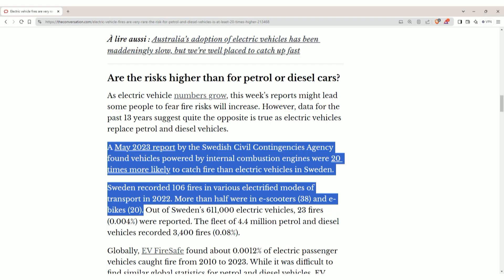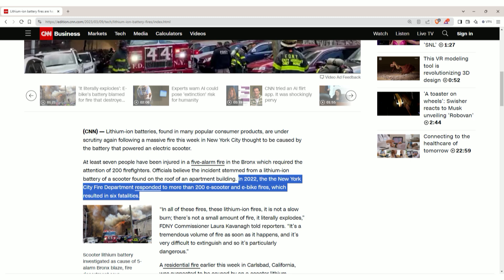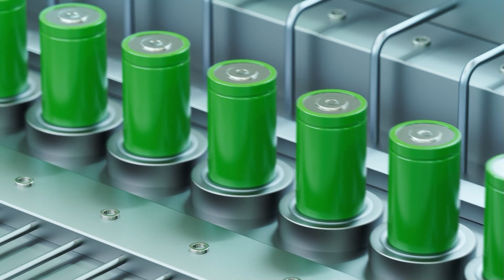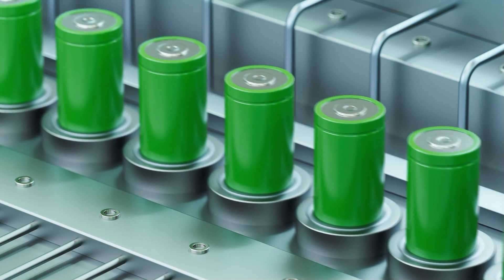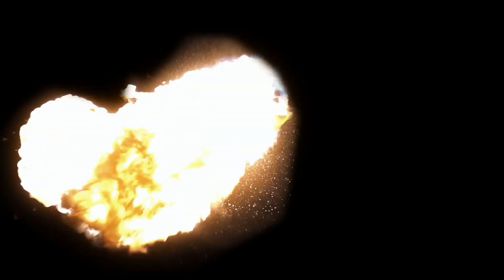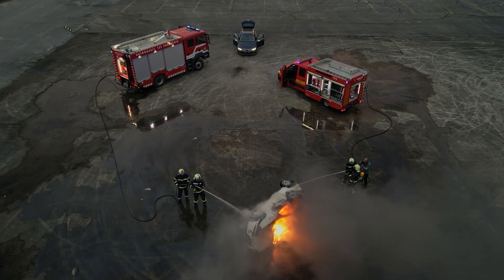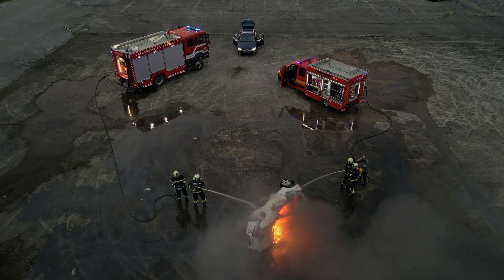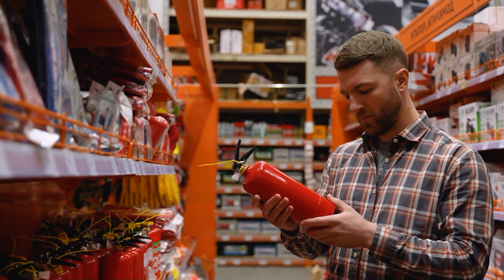Why electric vehicles burn so well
Electric cars, e-bikes, e-scooters: they all use lithium-based batteries, and they all seem to burn very well. While many agencies and officials claim traditional cars are at higher risk of bursting into flames, we don't seem to hear so much about them in the news. Whatever the case, the fact remains that EV battery fires are VERY nasty. So, question is: Why??

Links from the vid:

- What causes lithium-ion battery fires? Why are they so intense? And how should they be fought? An expert explains
- Electric vehicle fires are very rare. The risk for petrol and diesel vehicles is at least 20 times higher
- Lithium-ion battery fires are happening more often. Here’s how to prevent them

- Kidde Auto Fire Extinguisher (sodium bicarbonate)
NOTE: For small Li-ion battery fires, the above extinguisher might work... but for a BIG battery fire, you're in trouble. Still handy to have on hand!